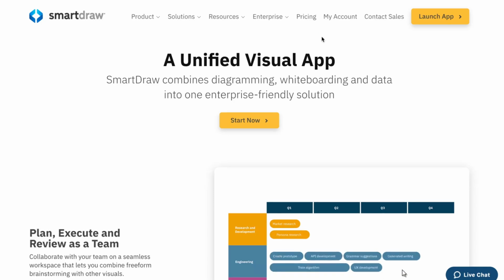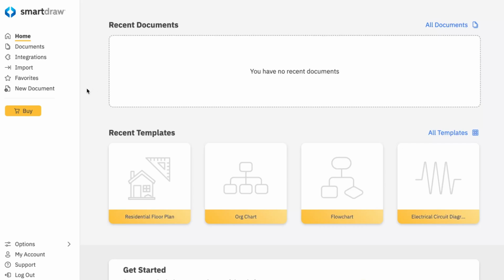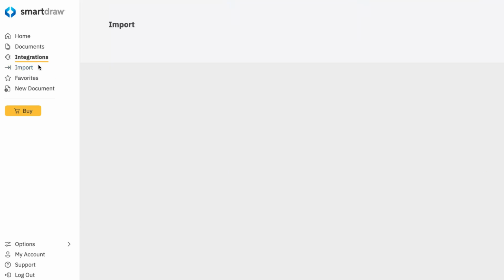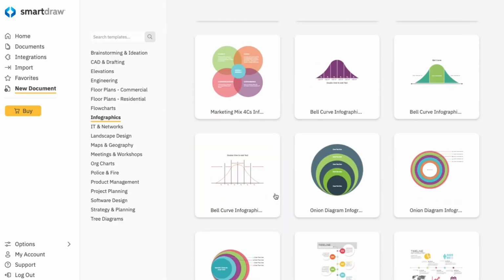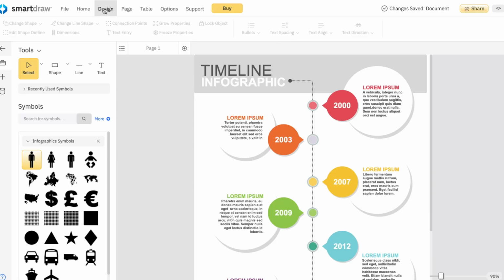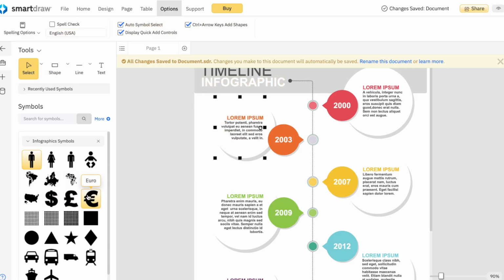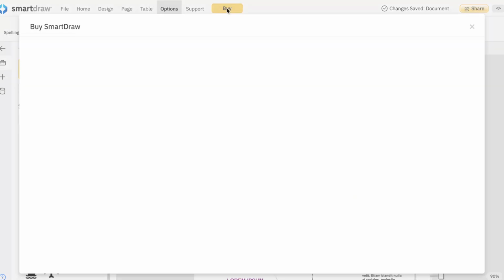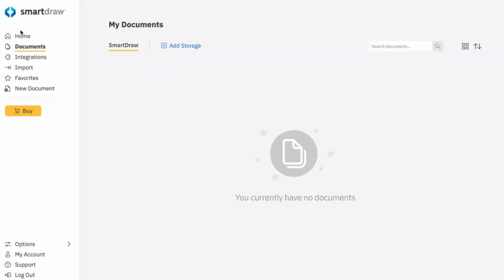SmartDraw Tutorial for Beginners | How To Use SmartDraw - Review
This video is about:
What you'll learn in this video:
* How to create a SmartDraw account
* How to create and edit diagrams
* How to use SmartDraw's templates and symbols
* How to collaborate with others on diagrams
* How to export your diagrams to a variety of formats